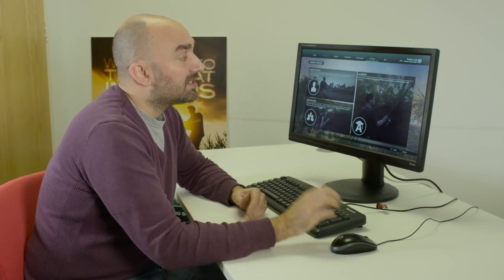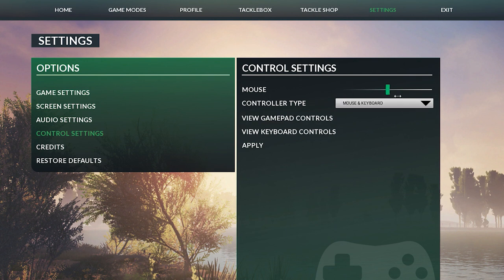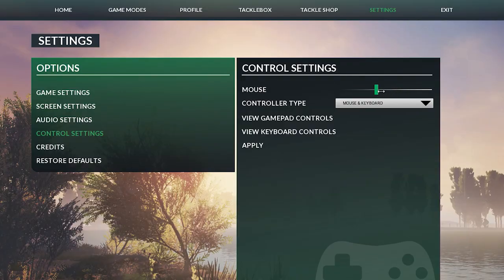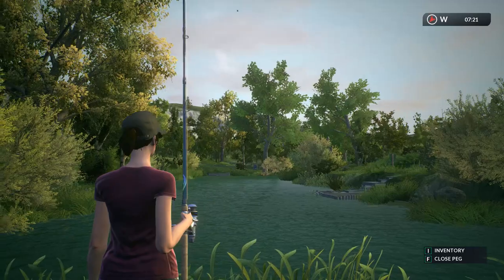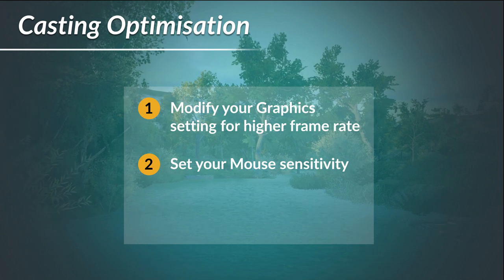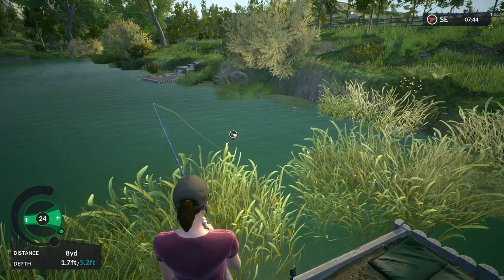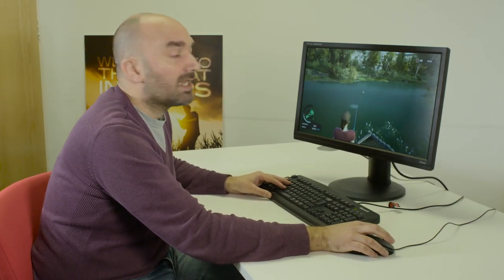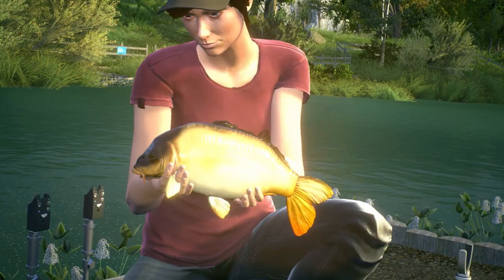Dovetail Games Euro Fishing - Casting, reeling and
Master the skills of casting, netting and reeling in Dovetail Games Euro Fishing and fish like a pro today!